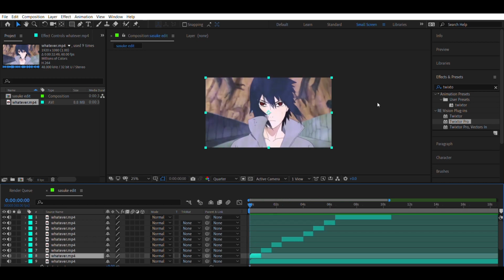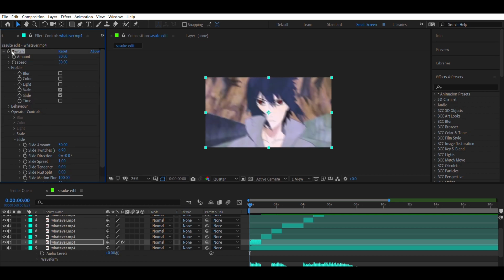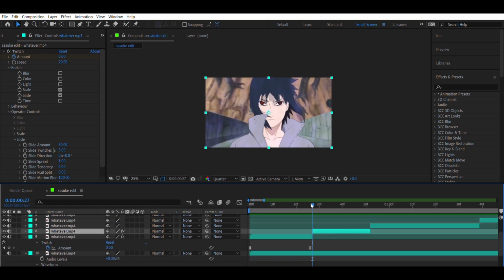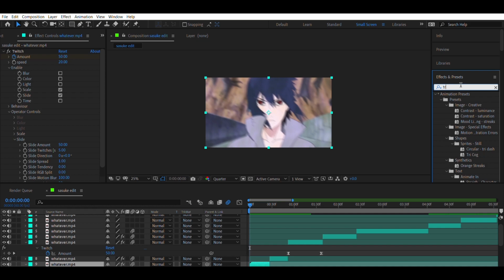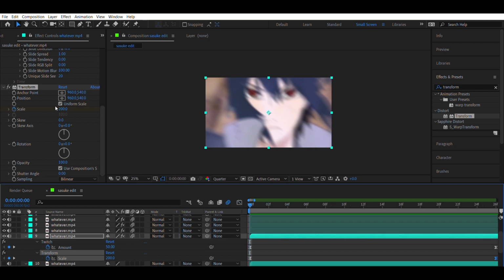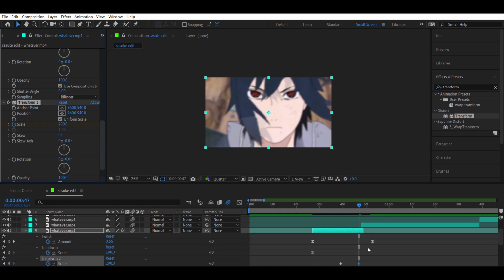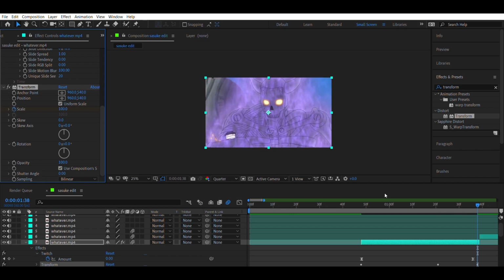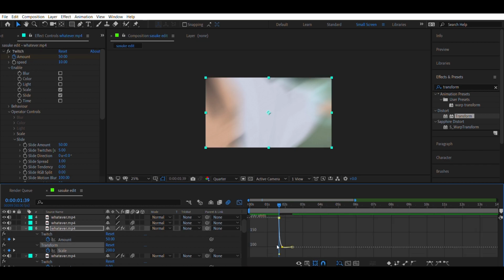After effects AMV zoom shake tutorial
This video will show you basic scales and twitch shake. Comment which tutorial you want me to make next!